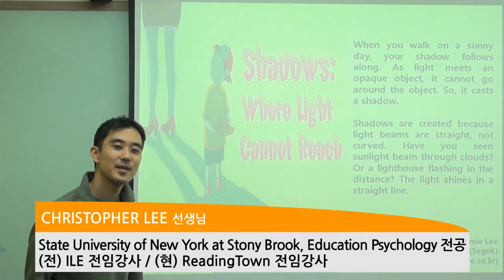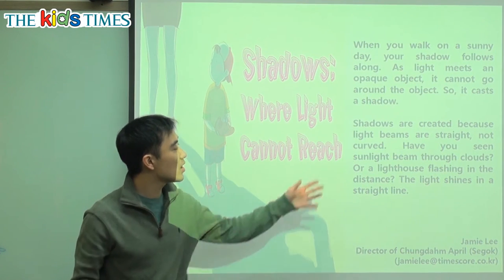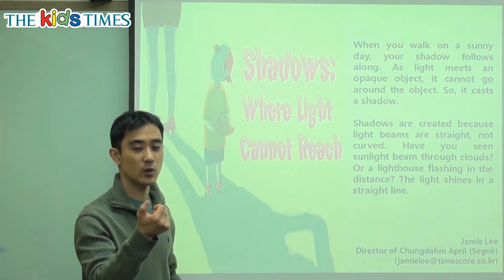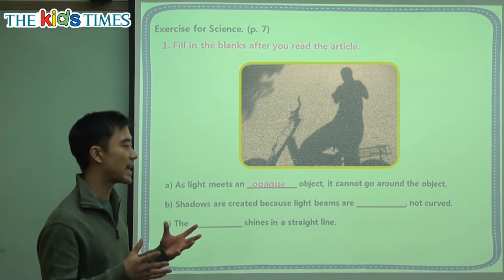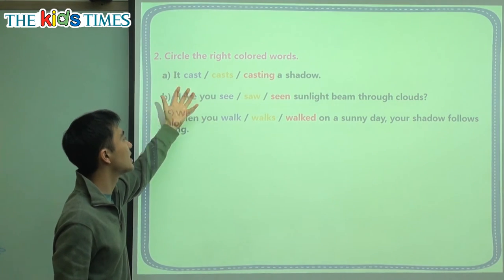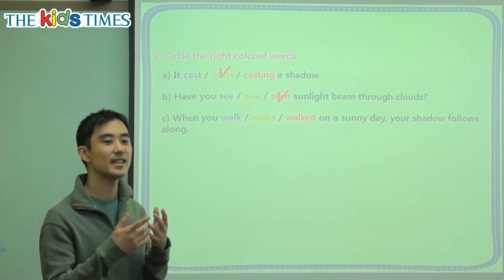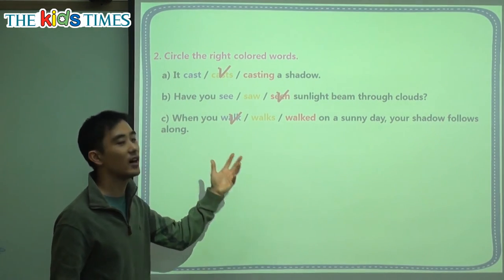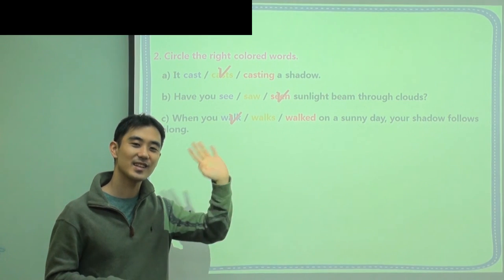Shadows: Where Light Cannot Reach - 키즈타임즈와 함께 하는 Science 동영상 강의 ( The Kids Times - No.348 )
그림자